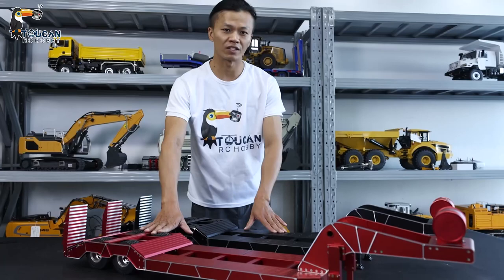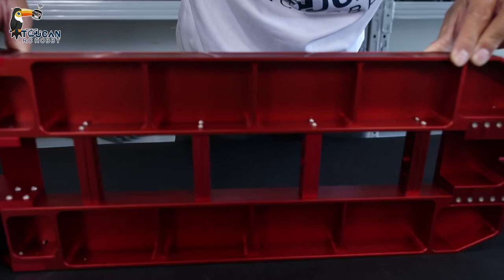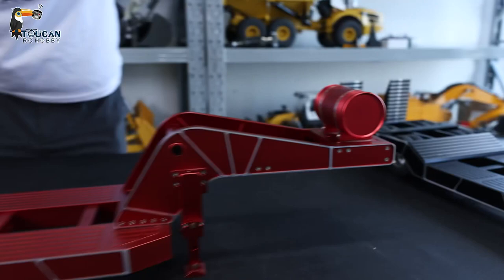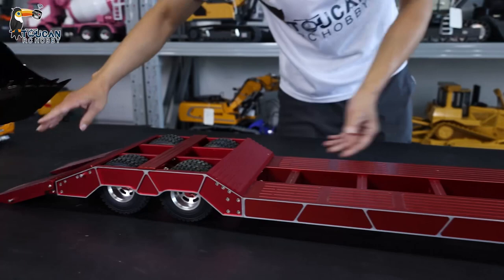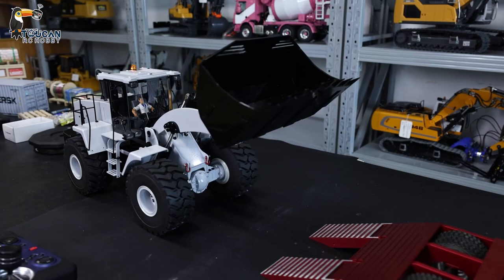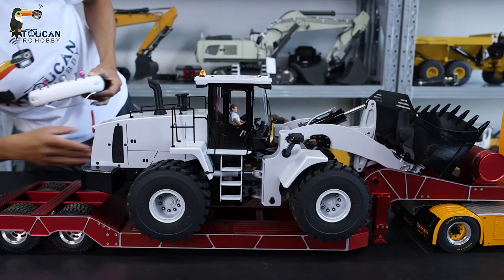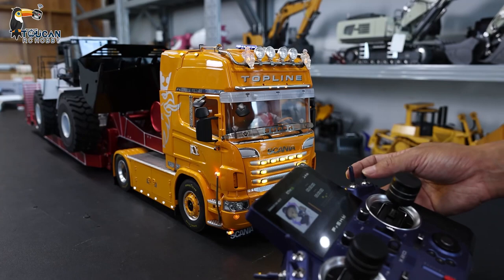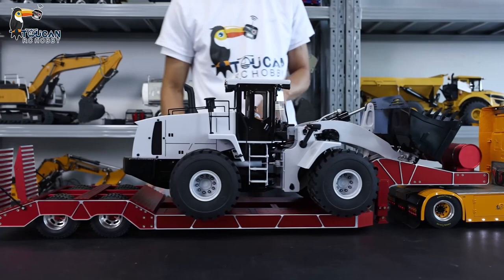New received Hercules Heavy Duty Chassis Trailer RC 1/14 Scale Tractor Size: 106*21*20cm